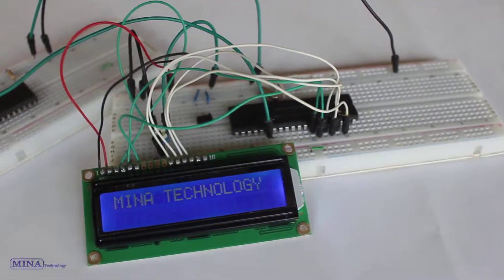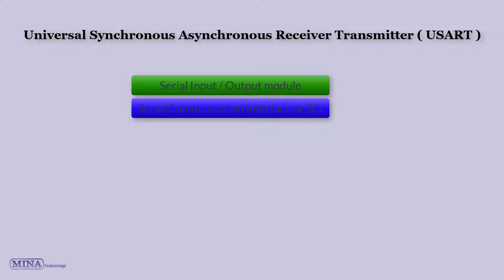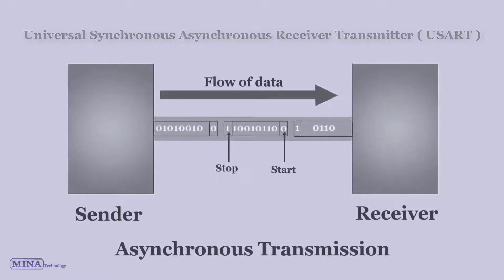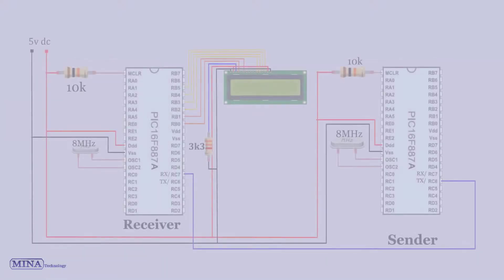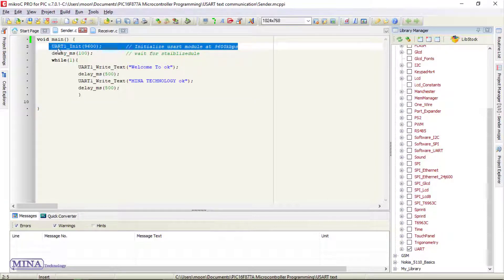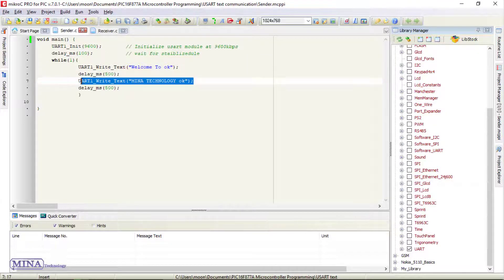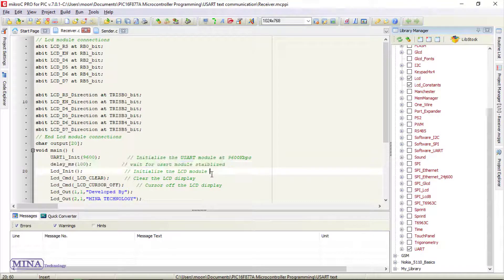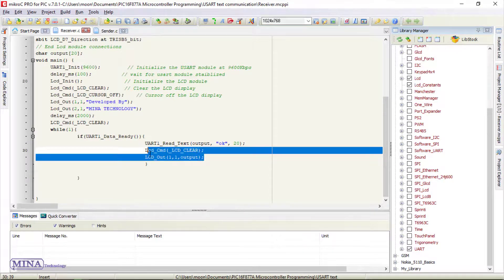USART Text Communication using PIC Microcontroller and Mikro C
In this tutorial, we will learn how to "text" communication using the USART module of PIC Microcontroller. For "text" communication we have created an example. In this example we will do "text" communication between two microcontrollers. Using the second microcontroller, we will send the "text" to the display attached to the first microcontroller.